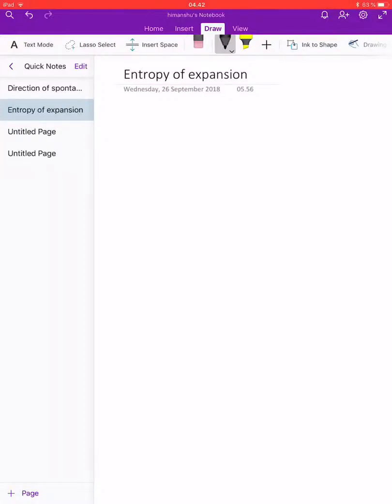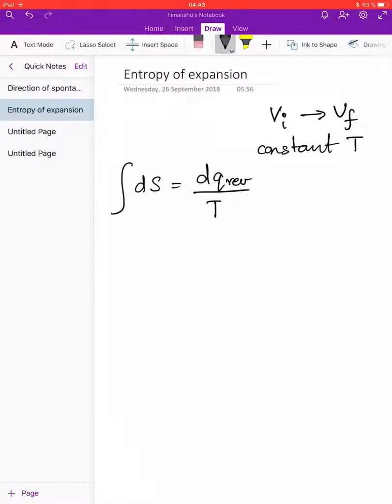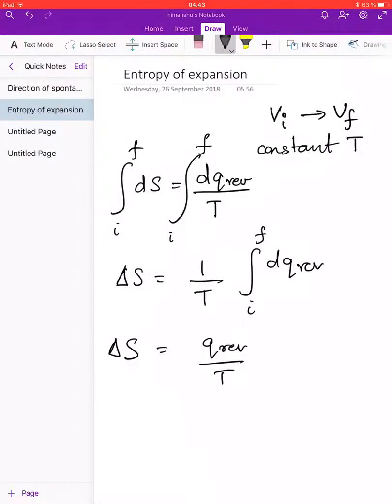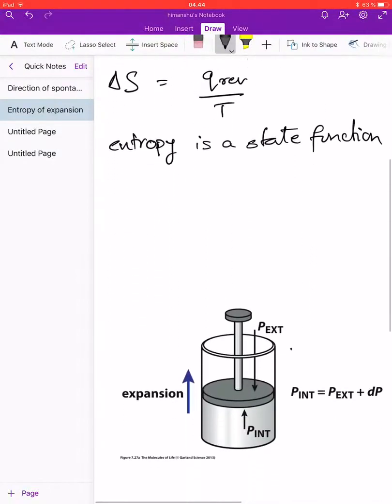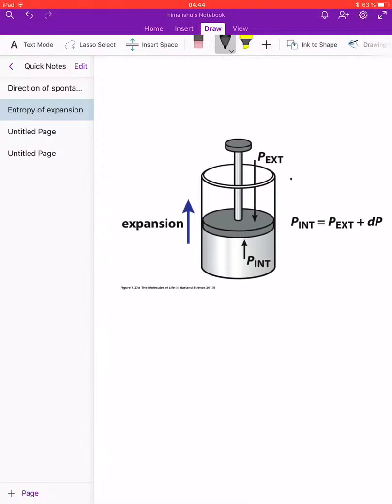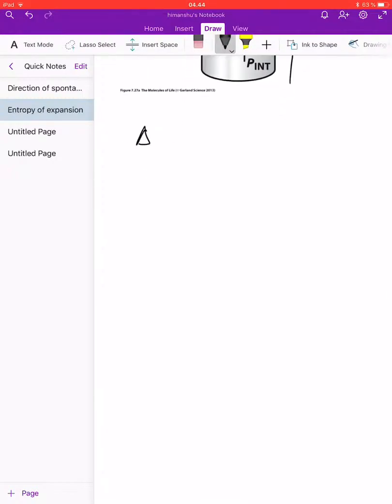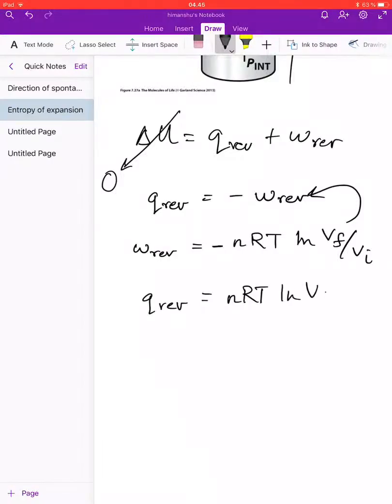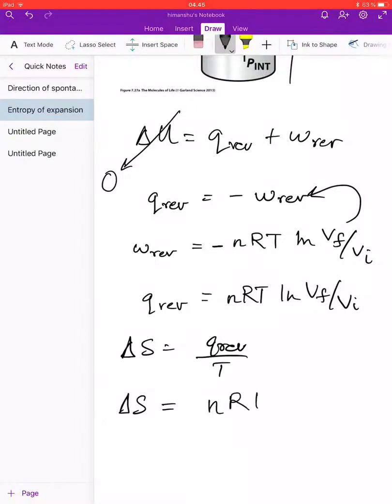8entropy of expansion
Entropy of Expansion